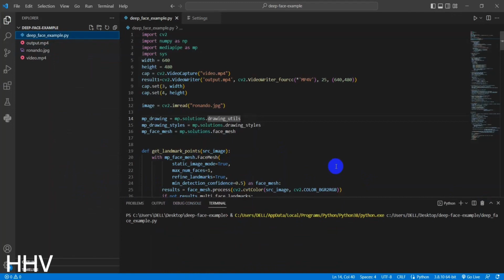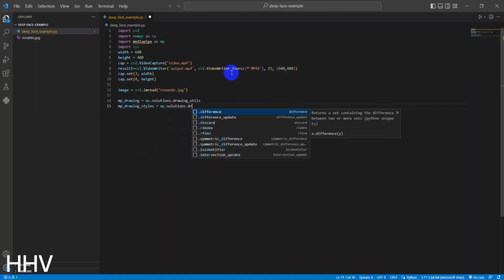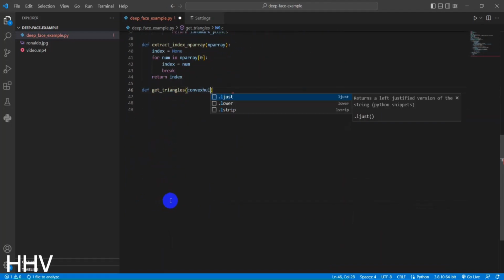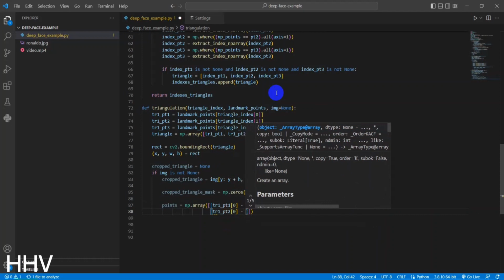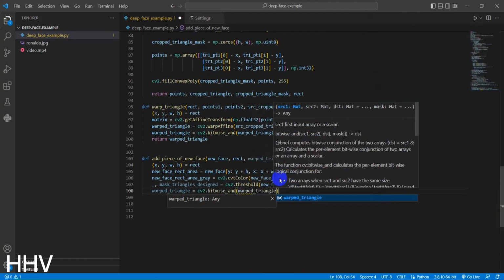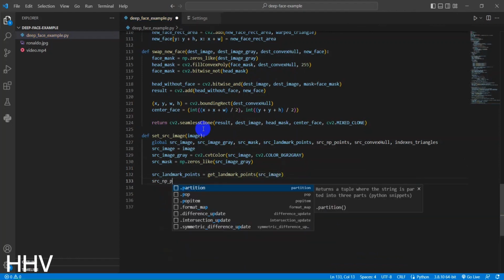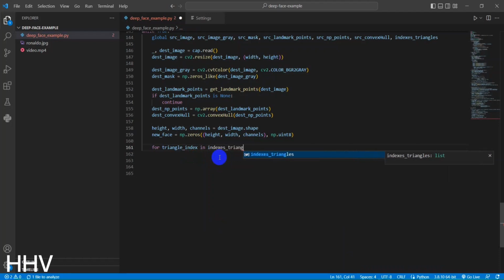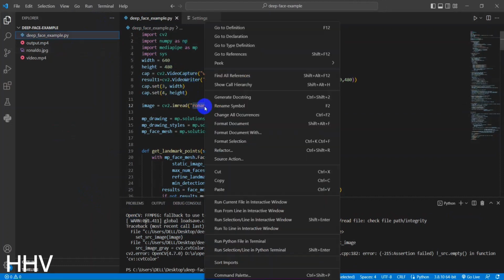Python - Deepfake example with OpenCV step by step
Introducing the topic of the video "Deepfake example with OpenCV step by step python," this engaging and informative tutorial explores the world of deepfake technology using the powerful OpenCV library in Python. By taking viewers through the process step by step, this video demonstrates how to create convincing deepfake videos using image manipulation techniques and computer vision algorithms. From understanding the fundamentals of deepfakes to implementing them in Python, this video offers a comprehensive guide for both beginners and experienced programmers alike

Deepfake tutorial
OpenCV deepfake
Python deepfake tutorial
Step by step deepfake
Deepfake video manipulation
Computer vision deepfakes
Deepfake technology explained
OpenCV tutorial for beginners
Python programming for deepfakes
Deepfake algorithms
Image manipulation in Python
Creating realistic deepfakes
Deepfake video editing
Python image processing
Deepfake detection techniques
Deepfake examples and demos
OpenCV face recognition
Facial landmarks for deepfakes
Deepfake dataset creation
Deepfake generation using Python
Deepfake and ethics
Deepfake detection tools
Deepfake forensic analysis
Artificial intelligence in video manipulation
Machine learning for deepfakes
Facial expression transfer in deepfakes
Emotion manipulation in deepfake videos
Deepfake voice synthesis
Deepfake celebrity videos
Deepfake viral videos
Deepfake versus real videos
Deepfake news and misinformation
Face swapping in deepfakes
Deepfake video editing software
Deepfake video production process
Deepfake video quality assessment
Deepfake video watermarking
Deepfake image generation
Deepfake video face reenactment
Deepfake video special effects
Deepfake video production tips
Deepfake video storytelling techniques
Deepfake video use cases
Deepfake video forensics
Deepfake video editing tricks
Deepfake video voice synchronization
Deepfake video metadata analysis
Deepfake video manipulation risks
Deepfake video industry trends
Deepfake video research advancements